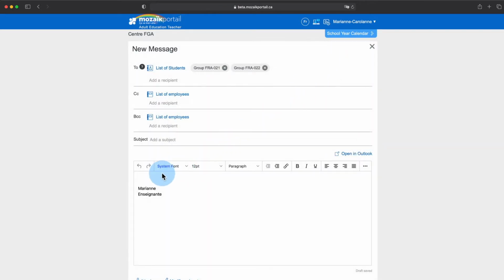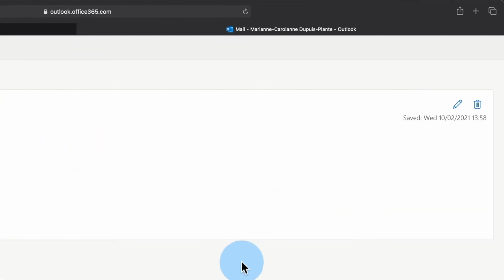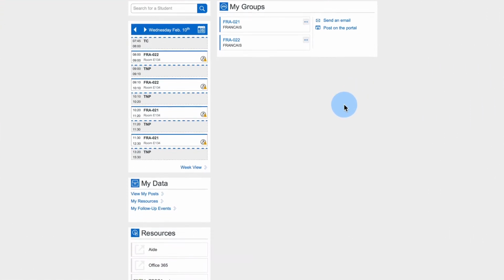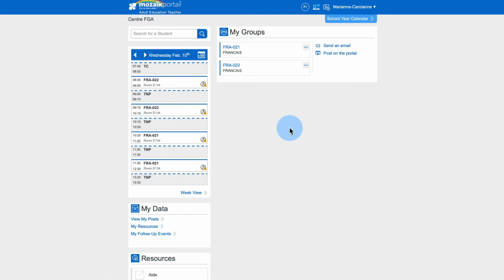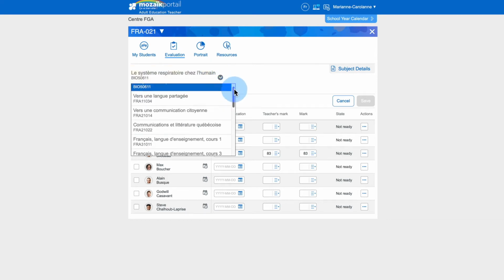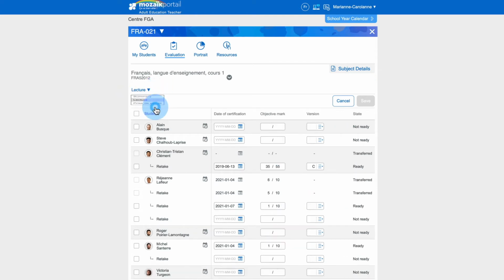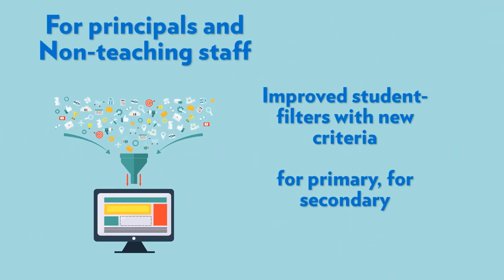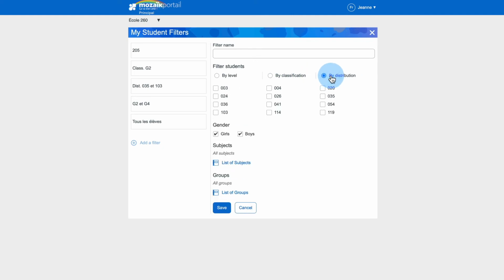New features of Mozaïk-Portail for winter 2021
Here are the new features of Mozaïk-Portail for winter 2021.

0:09 : Email draft automatically saved
1:00 : Evaluation by workshop-group for GEA/VE
1:48 : Improved student filters with new criteria for principals and non-teaching staff (youth sector)
2:15 : For more information